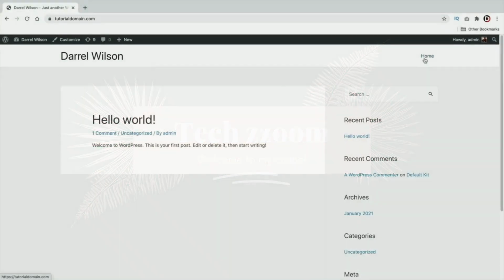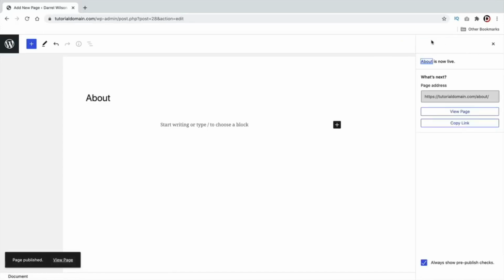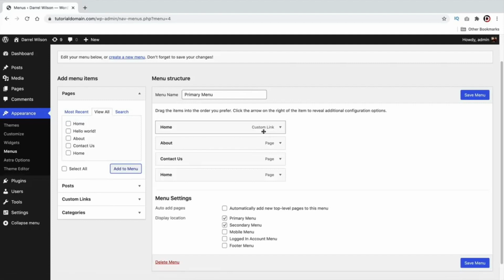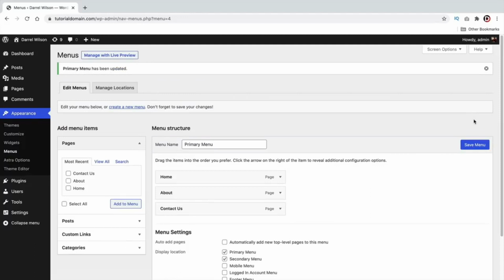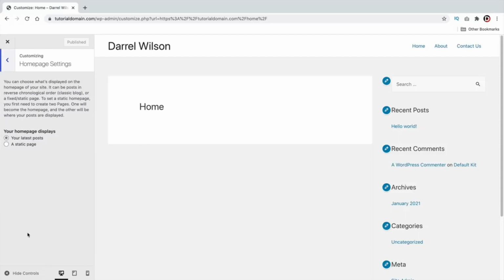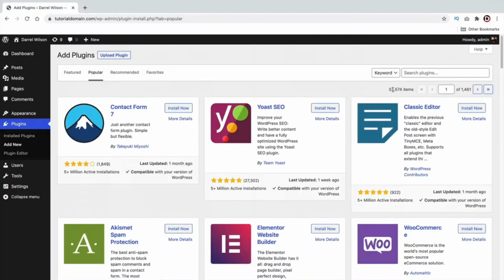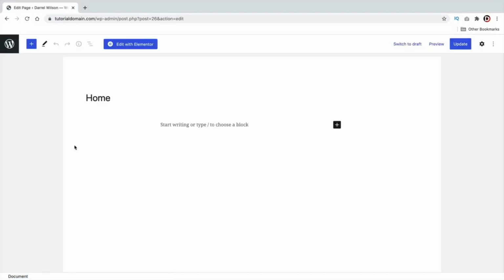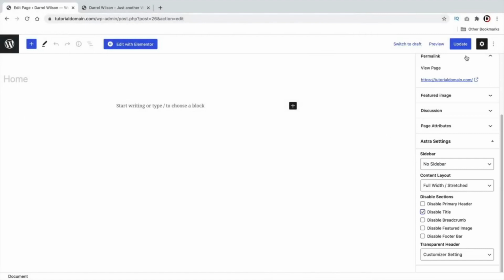Instructions for using Elementor 2022 Part 3 - Create page and menu.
In the previous section I shared about the general settings in, this part I will bring you information on how to create pages and menu.